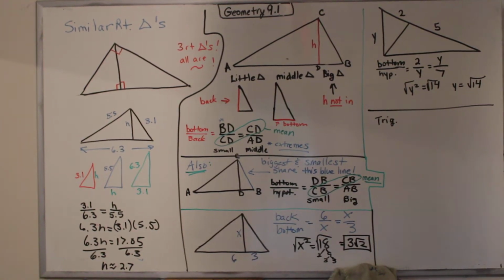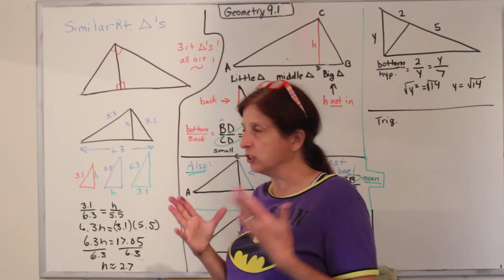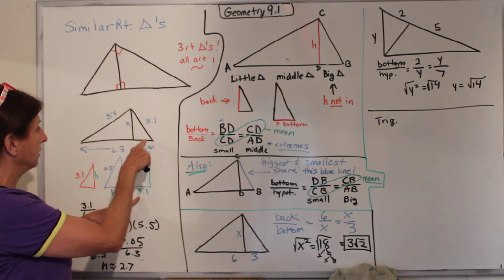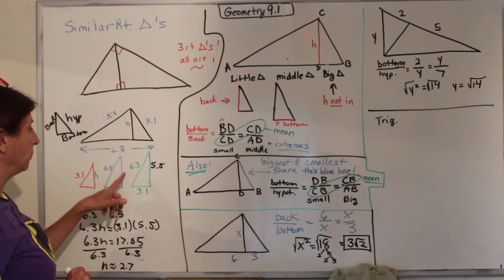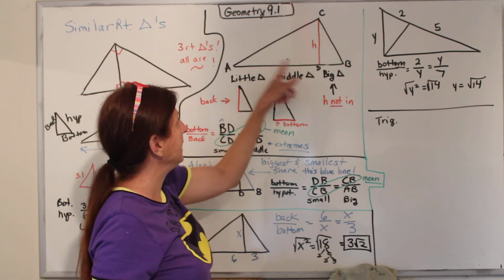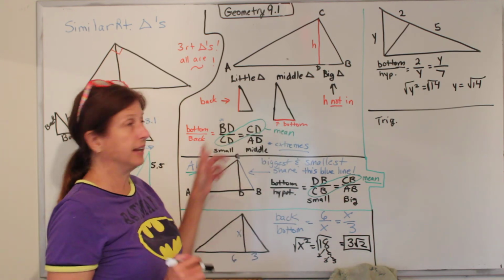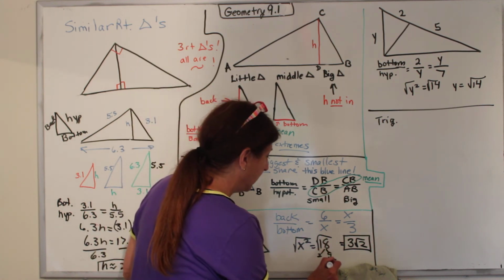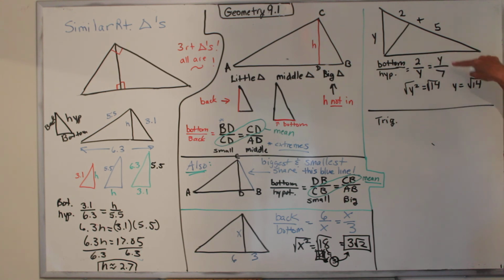Geometry: Similar Right Triangles (9.1)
Odds
day three - 9.3 p. 546 n. 9-21, 27, 33,39
day four - drawing lab p. 550 n. 1-3, 4-6